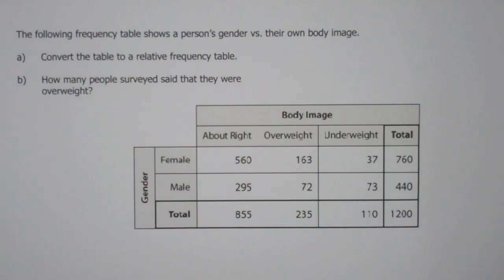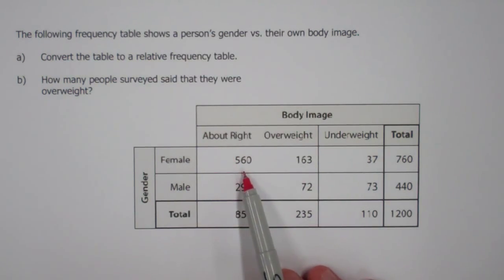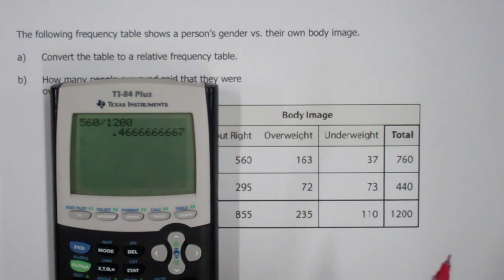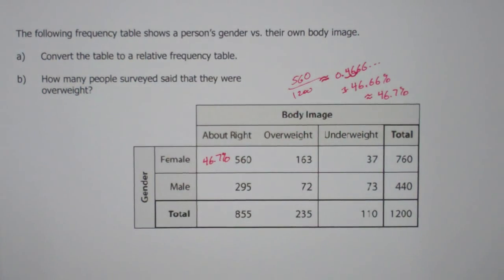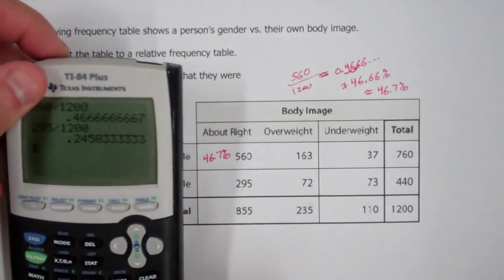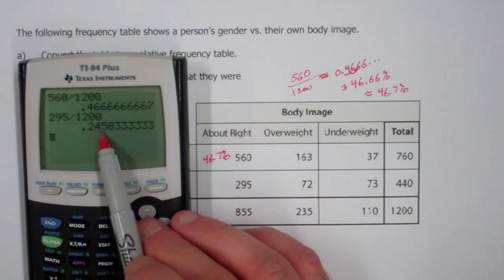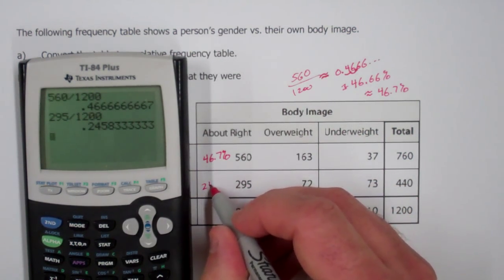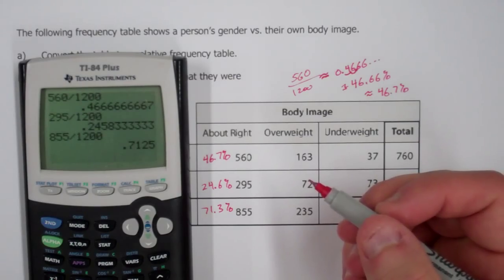9 1A Example 1